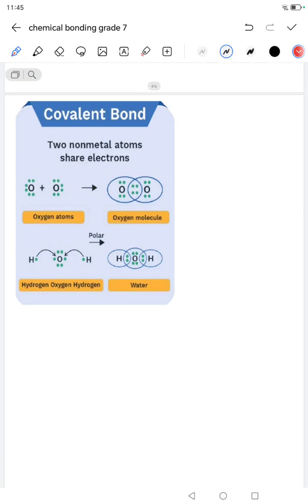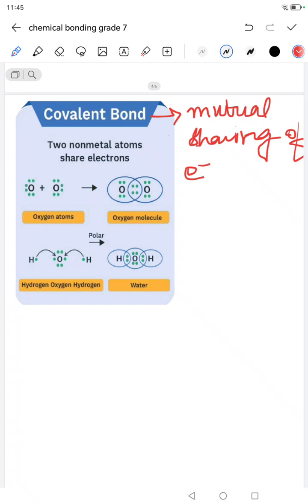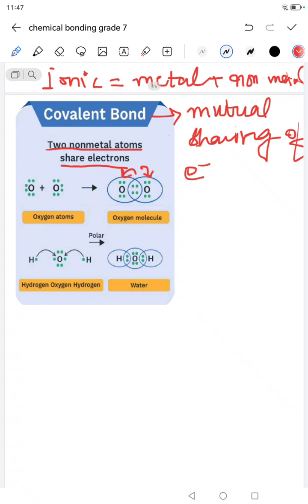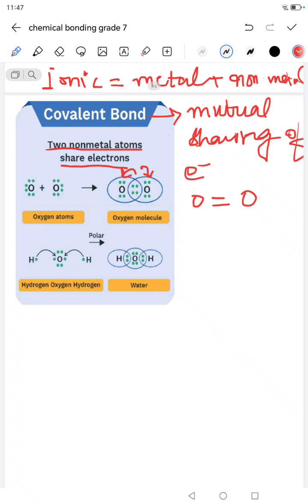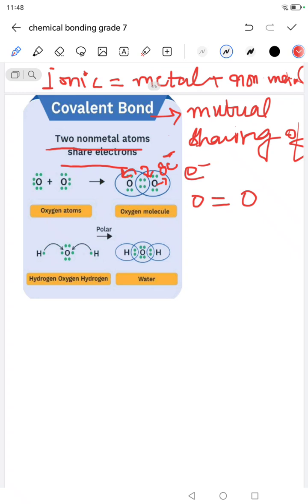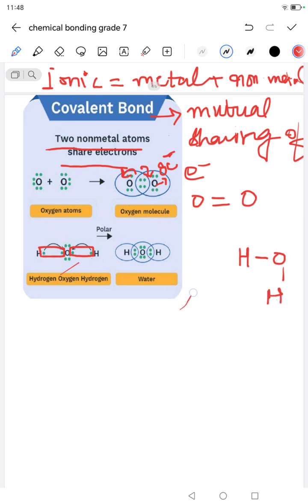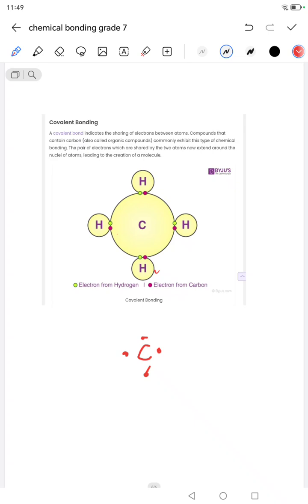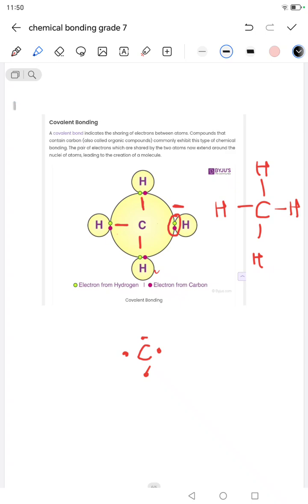Chemical Bonding Grade 7 Part 3